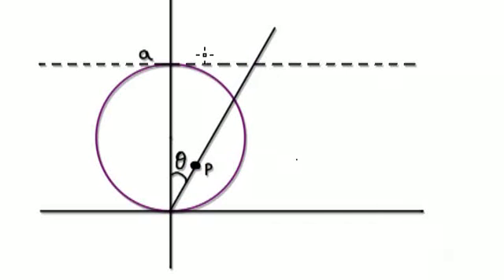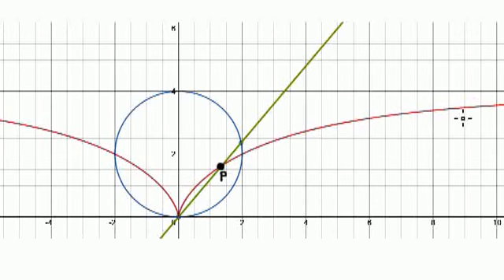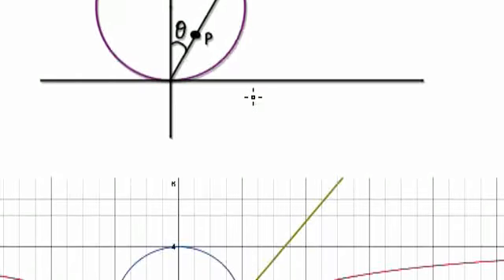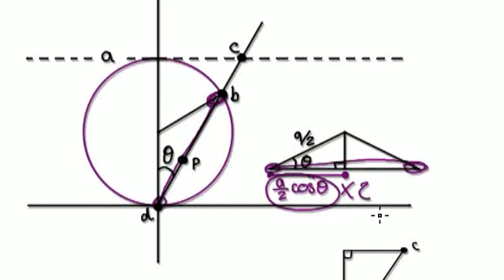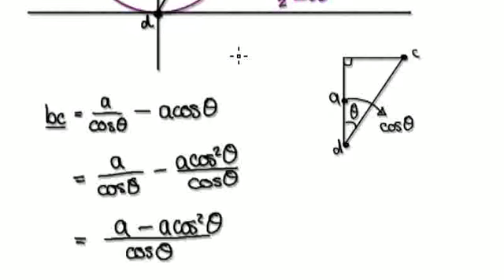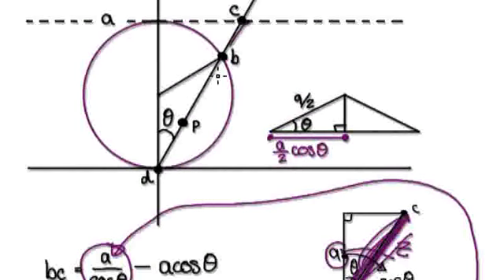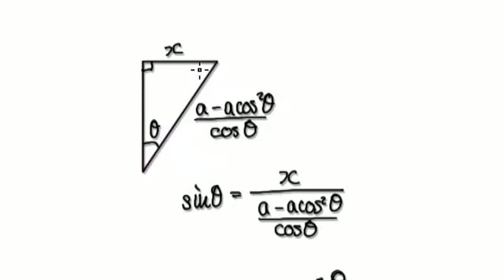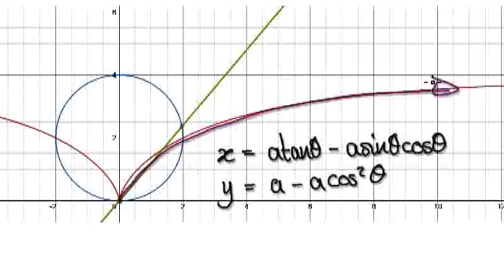Video 2051 - Parametric Equations Hard Advanced - Practice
Parametric Equations Hard Advanced - Practice